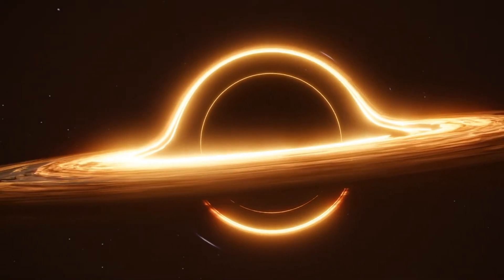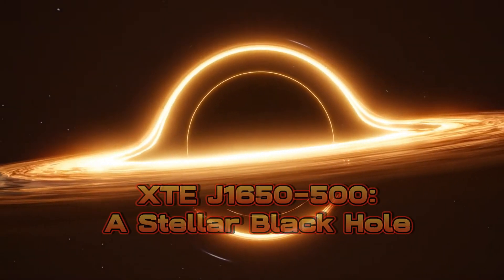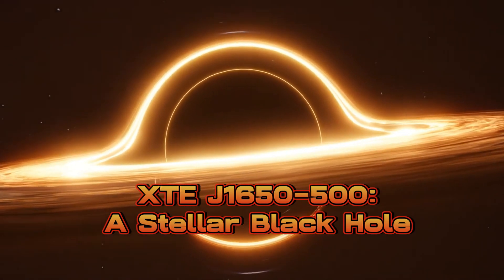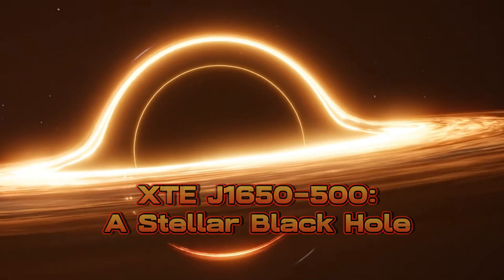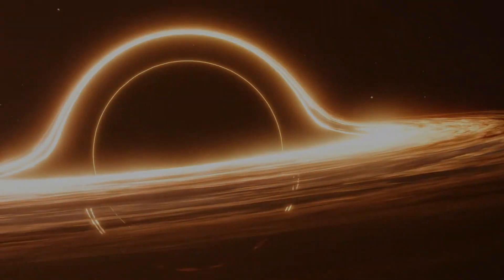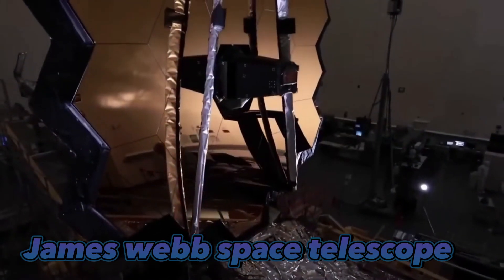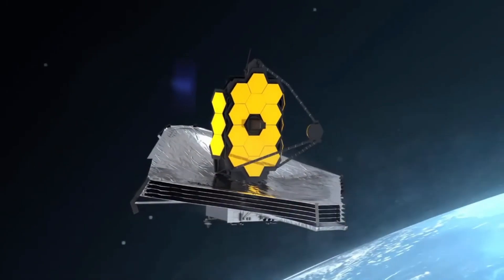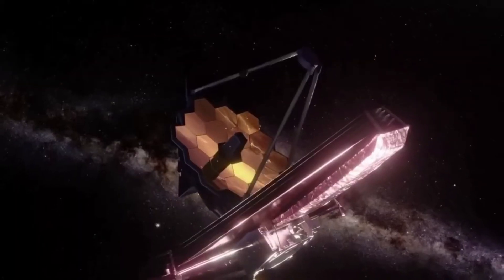Exploring XTE J1650 500: A Stellar Black Hole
Get an in-depth understanding of XTE J1650-500, a stellar black hole located in the Milky Way Galaxy. Discover how it was formed, what makes it unique, and why it matters to astronomers. Don't miss out on this fascinating journey through the cosmos!